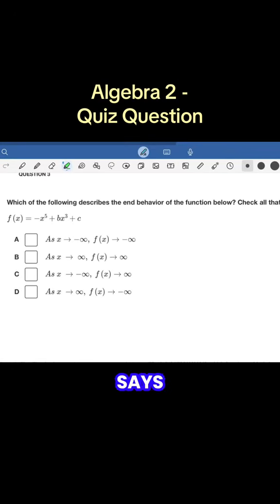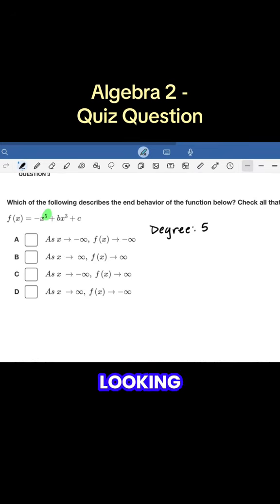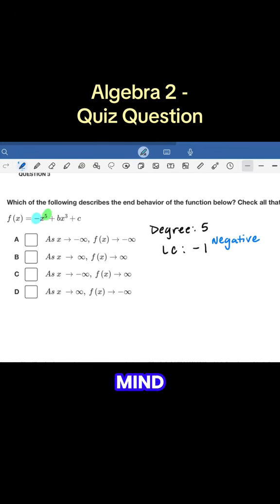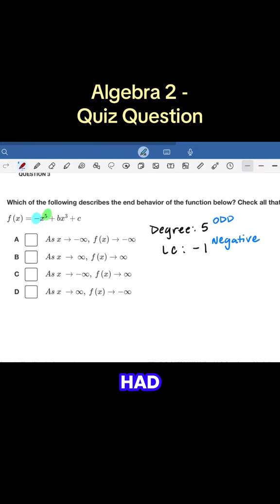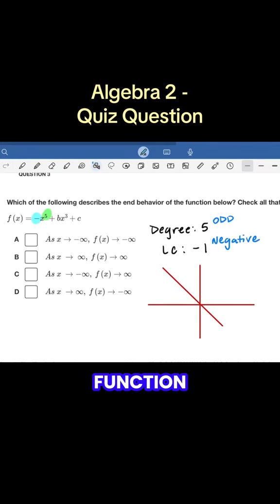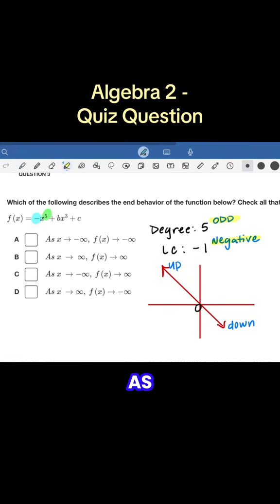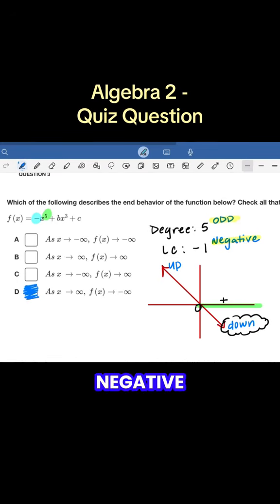Polynomial End Behavior